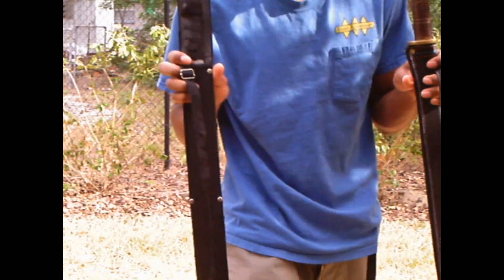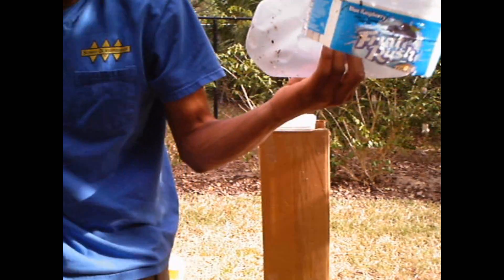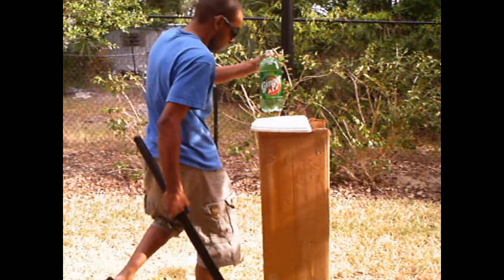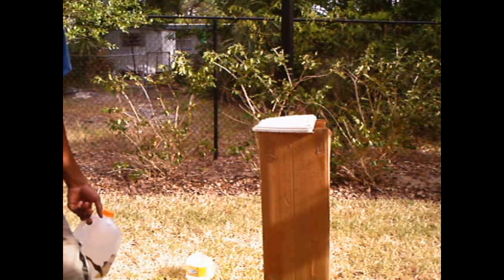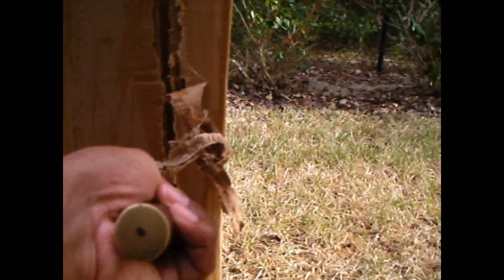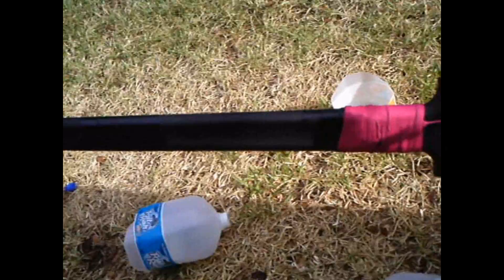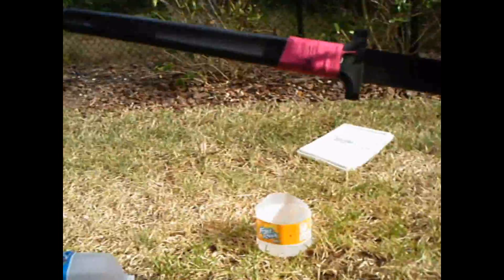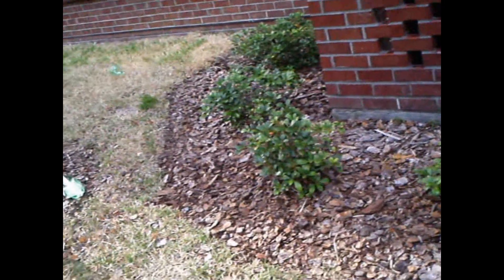stainless steel vs carbon steel test part 1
well i have hear people talk about how stainless steel  swords are just trash and only a carbon steel swords is the only tool for cutting that will work. So, i did this 4 part test to show  how stainless steel  compared to carbon steel.  for these test i used my AUS-6  Ronin Ninja/  Slimline Machete swords , my 1055 Carbon Steel  cold steel two handed katana machete and my 5160 Spring Steel Burmese Dha swords.  AUS-6 carbon content is approx. .65% by the way.

i do not know how to put links into the video.